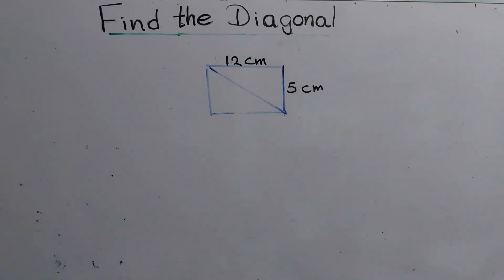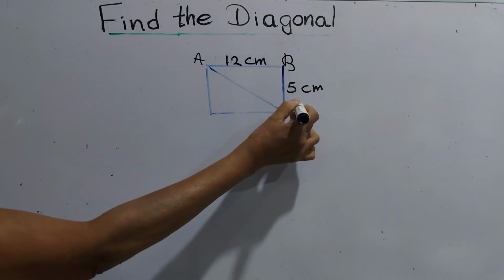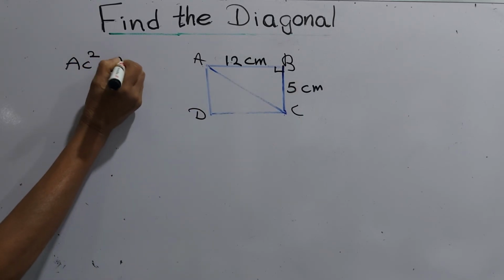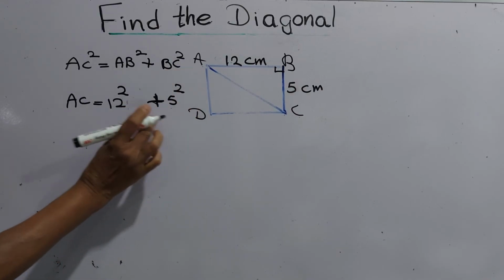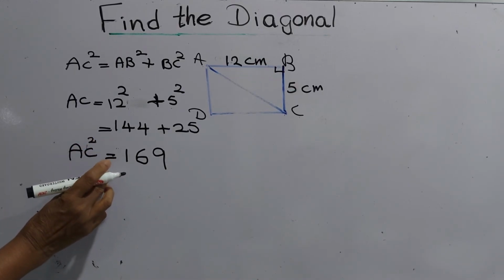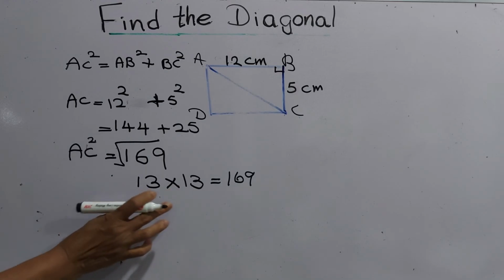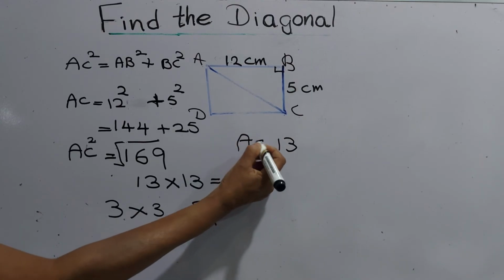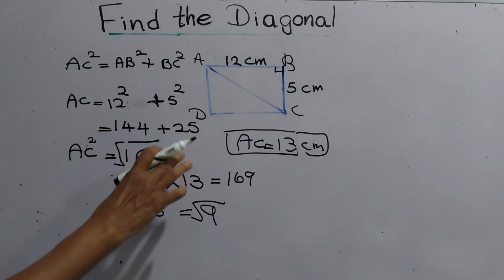Diagonal of a Rectangle | Easy Formula & Examples | Basic Mathematics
In this lesson, you’ll learn how to find the diagonal of a rectangle using a simple formula and clear examples.
We’ll go step-by-step so you can easily understand how length, width, and diagonal are related. Perfect for Grade 6 to Grade 10 students who are learning geometry!

📘 What You’ll Learn:

What is a diagonal in a rectangle

The formula to find the diagonal

How to apply the formula to real examples

A quick recap of the Pythagoras theorem

✏️ Formula Recap:
Diagonal² = Length² + Width²
👉 Diagonal = √(Length² + Width²)